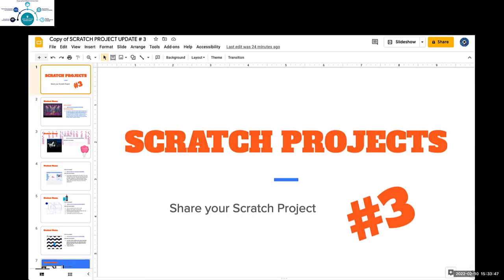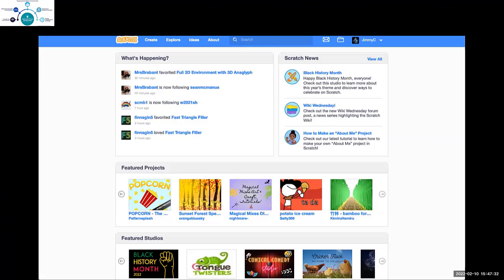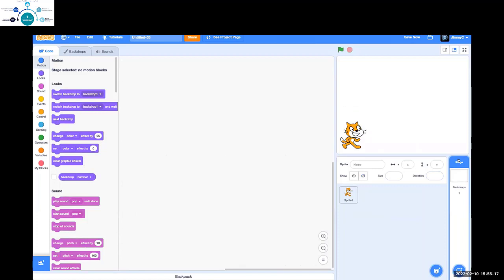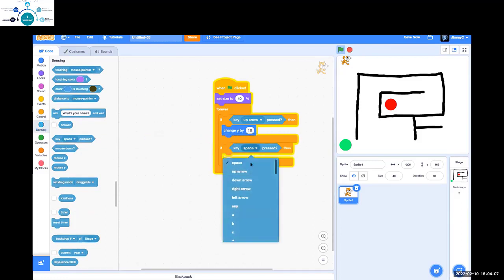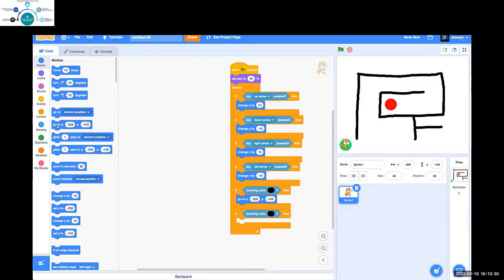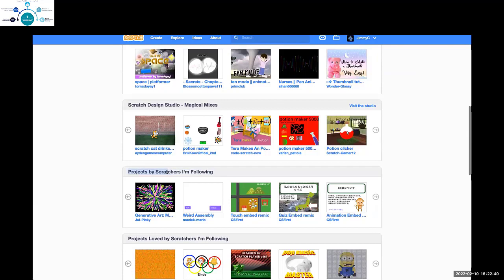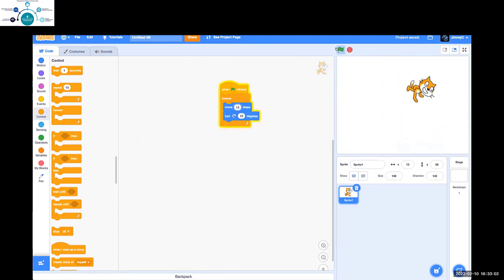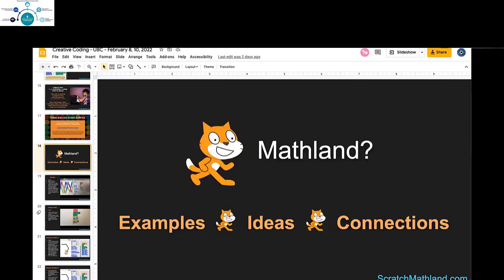Creative Coding with Scratch Part 2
Part 2 of a 2 part hands-on Zoom sessions aimed primarily at teachers new to Scratch or for those who need a refresher. Scratch is an excellent learning environment for children to learn to code and to use coding to learn. Your students will love the freedom to create exciting projects using Scratch.

The secret is to invite them to play and experiment, making projects that align with their interests and passions, and actively share/discuss them with peers. We will also explore how long-term coding experiences in Scratch build conceptual models that are transferable to mathematical knowledge.

Finally, Scratch is a fantastic tool for supporting and developing Core Competencies, including literacy and numeracy competencies, and communication and collaboration.

Learn more about Scratch here: scratch.mit.edu/educators.